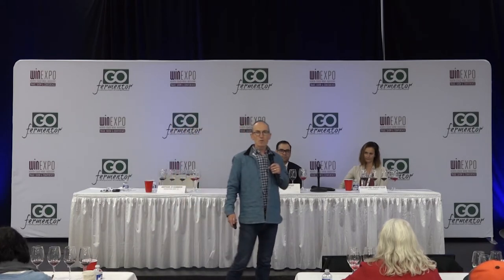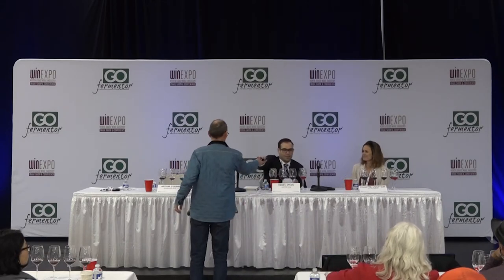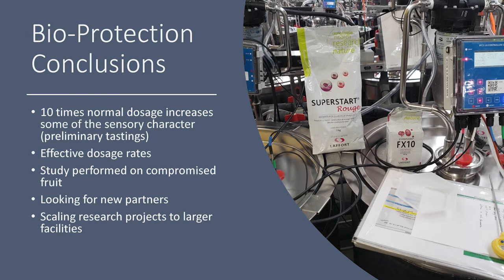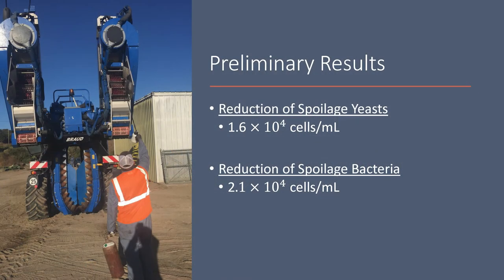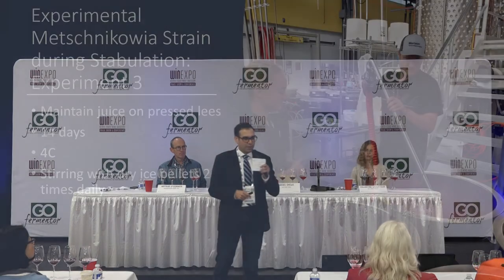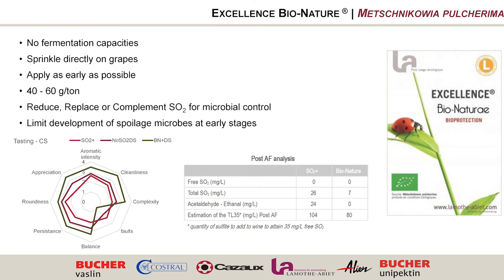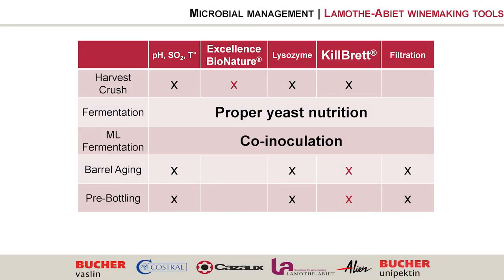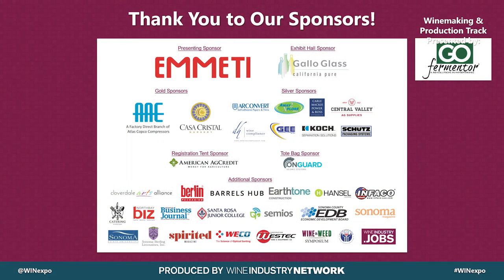Alternatives to SO2 in Wine; Bio-Protection & its Role in Lowering Sulfite Content (WIN Expo 2019)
Increasing public concern with sulfite content in wine is trending, driven by European consumers demanding wines made with lower SO2, and that trend is expected to continue, and grow, here in the United States. This is compelling winemakers to change their winemaking protocols, reducing the SO2 additions throughout the life cycle of winemaking. Given that SO2 has been one of the most commonly used wine additives for centuries, finding alternatives while keeping high quality wines is a challenge for today’s winemaking community. What are winemakers in Europe doing differently and what have the results shown? What role have Non-Saccharomyces yeast strains played? What post-fermentation additions are showing the best results? A panel of winemakers will address all of these questions as well as share their experiences and practices in this interactive session.

Event Description:
The Annual North Coast Wine Industry Expo (WIN Expo) is the largest trade show and conference focused exclusively on Napa, Sonoma, Mendocino and Lake counties, and is the 2nd largest wine industry show in North America. Established in 2012 by Wine Industry Network, WIN Expo is considered a must-attend event and has become an integral part of the North Coast wine industry with more than 3,000 wine professionals attending each year. The trade show features nearly 300 exhibitors presenting the latest products and services available along with a robust educational conference focusing on three distinct tracks, Winemaking & Production, Sales & Marketing, and Strategy & Leadership. The event is hosted at the Sonoma County Fairgrounds in Santa Rosa, CA.

Expo Producer: Wine Industry Network (WIN)

Expo Sponsors: Emmeti USA, Gallo Glass Co., Accurate Air Engineering, Casa Cristal Nursery, Arconvert US, Away2Xplore, Carle Mackie Power & Ross LLP, Central Valley, DH Wine Compliance, GEE Manufacturing, Koch Separation Solutions, Schuetz Container Systems, GOfermentor, Prosurix, WIN Jobs, American AgCredit, Westec Tank & Equipment, Co., Onguard Group LTD, Barrels Hub, Berlin Packaging, Cloverdale Arts Alliance, Earthtone Construction, Hansel Leasing, KR Catering, Northbay Biz, Northbay Business Journal, Research Oenovation Collective, SRJC, SSU, Semios, Sonoma County EDB, Sonoma Sterling Limousines. UPM Raflatac, WECO The Science of Optical Sorting

Event Venue: The Event Center at the Sonoma County Fairgrounds, Santa Rosa, CA